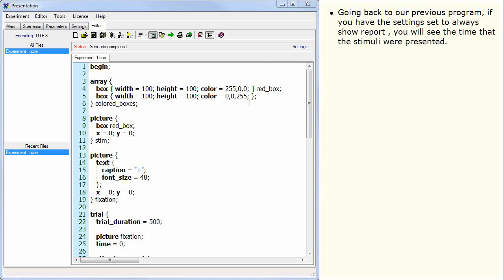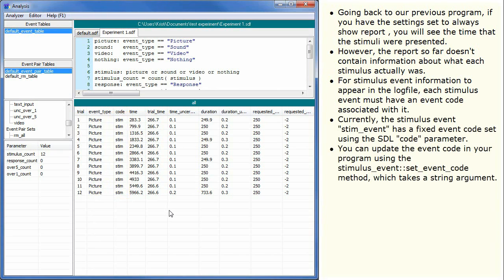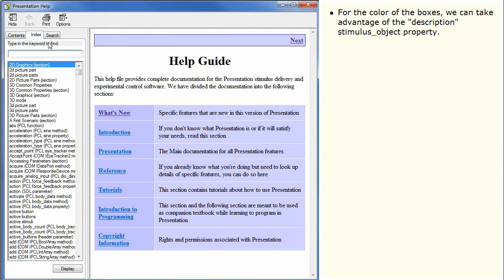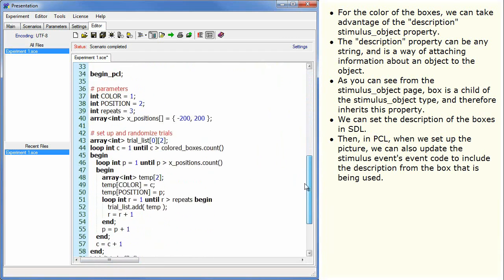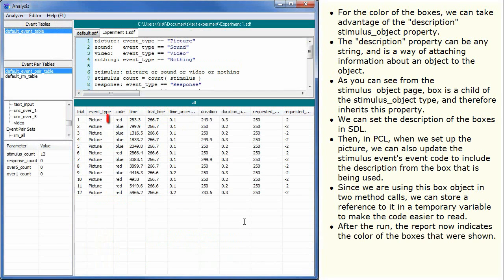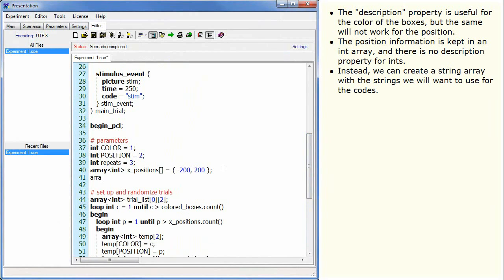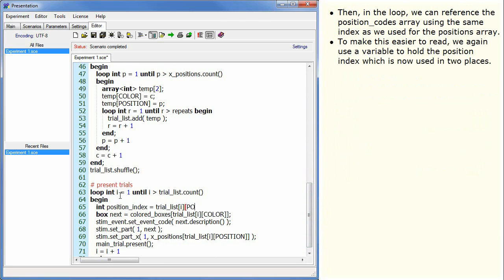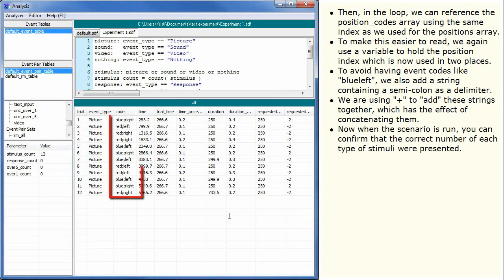Intro to Programming - Logging Events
We are continuing to add further videos to the series. to view the order of tutorials and exercises.